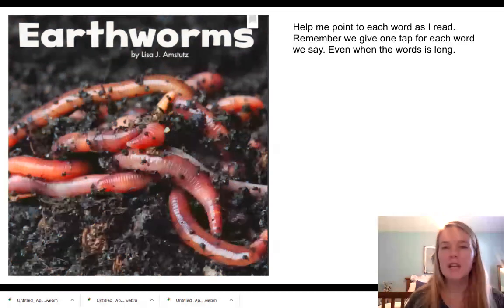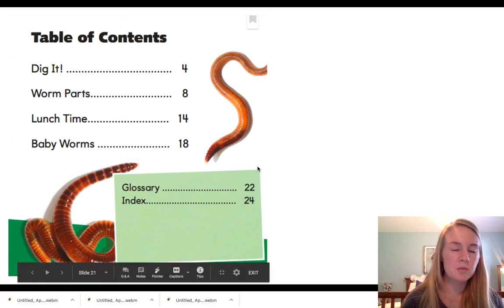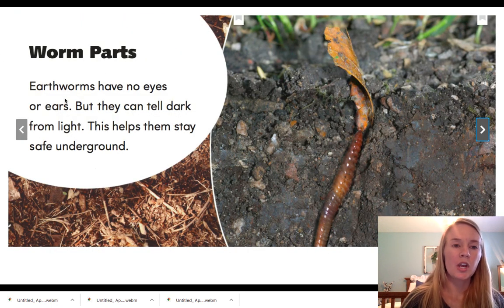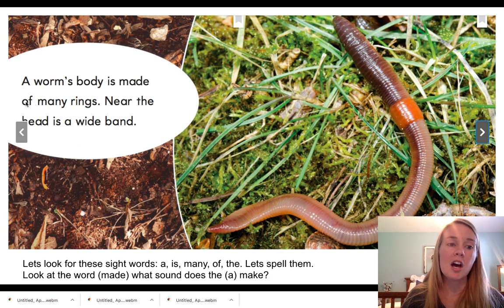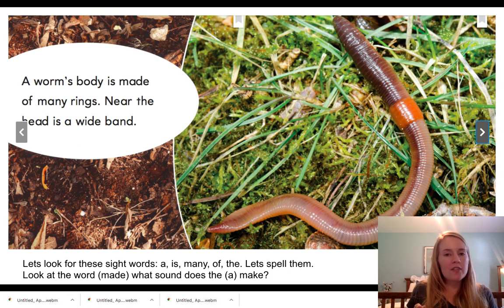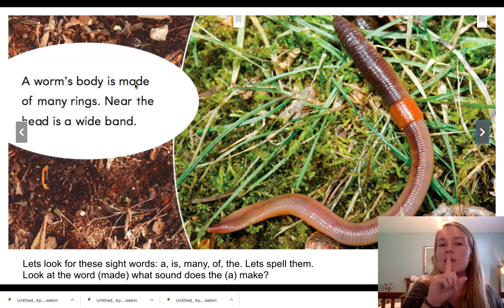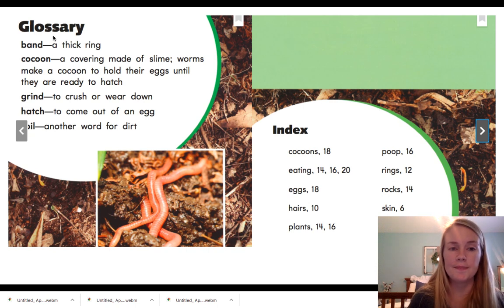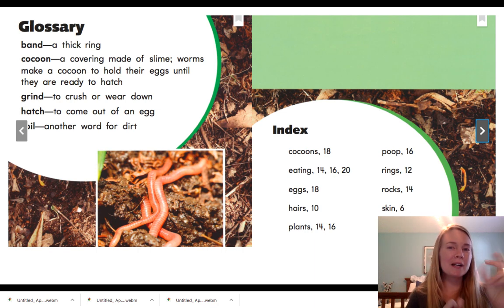Read Aloud with Ms. Foley (Week 3/Day4)